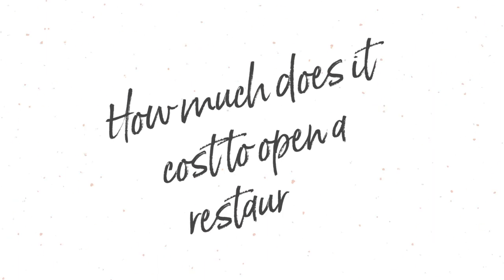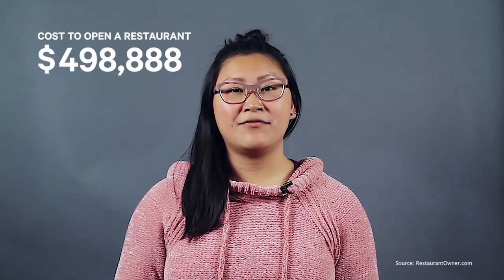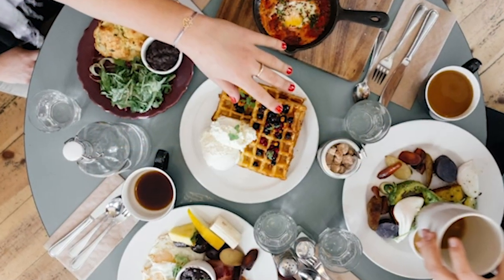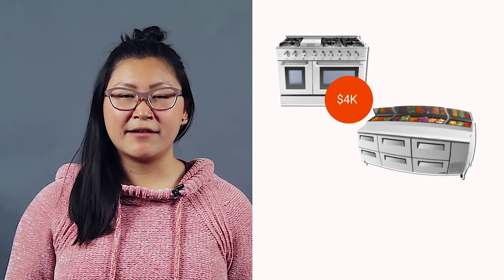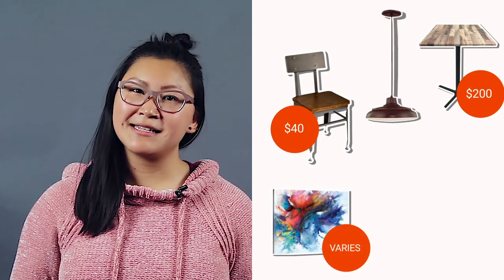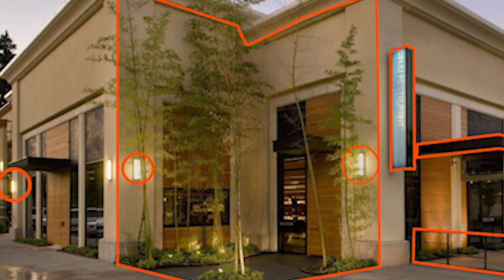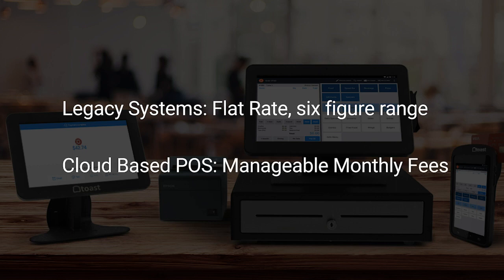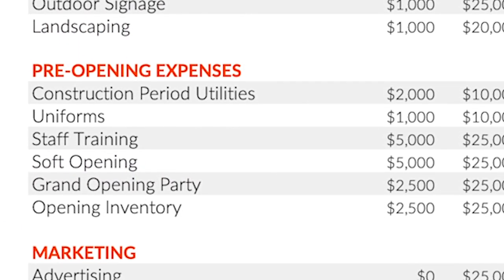How Much Does it Cost to Open a Restaurant?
How much does it cost to open a restaurant? Let&#039;s take a look at all the variables before giving a definitive answer to that head-scratching question.